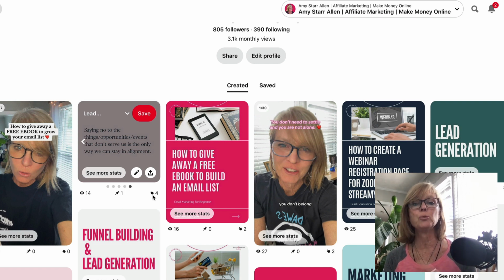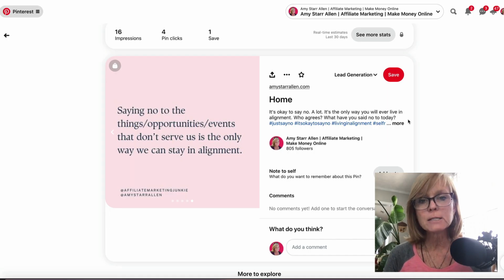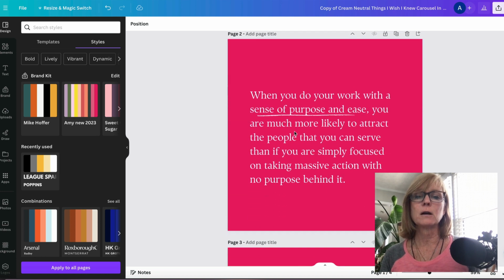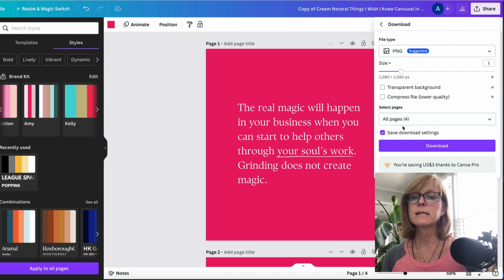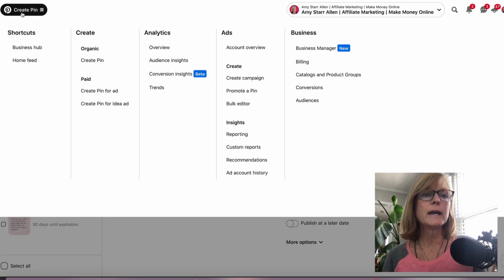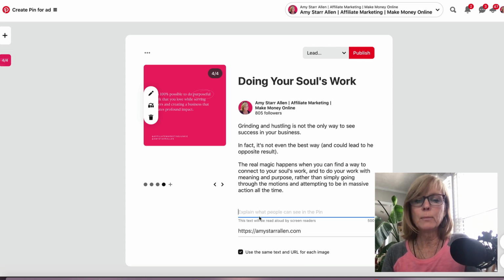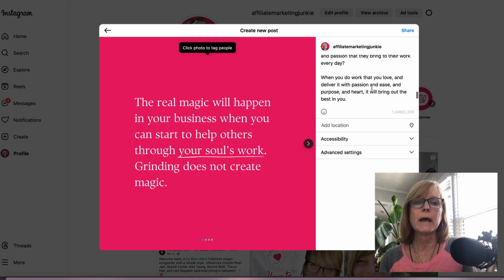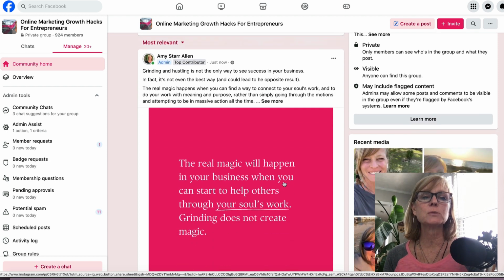The Easiest Way to Create and Share Pinterest Carousel Pins | Pinterest Tutorial 2024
In this short Pinterest tutorial, I will show you the easiest way I have found to create and share Pinterest carousel pins.

Learn more about the Let's Goal app (shown in this video)

I've been ramping up my game on Pinterest after a long hiatus, so I've been taking some time to learn the ins and outs of the Pinterest platform.

I was wanting to start sharing and repurposing my Instagram carousels as Pinterest carousel pins, but after looking around for an easy way to do it, I still couldn't find any good videos about it.

So after figuring out the easiest way to create and share Pinterest carousel pins, I figured I'd make a quick video to show you how to do it in case you were wondering as well.

If you are wondering what a carousel pin is, it's basically just a Pinterest pin that has multiple images (with text on them in my case and many cases) that people can scroll through. I like them because they provide an easy way to share a lot of easily consumable value all at once, and they are also highly shareable, so they can potentially help you expand your reach as well.

In this video I will show you:

- how I create my carousels for Pinterest and Instagram in Canva
- how I share my carousel to Pinterest as a carousel pin
- how I share my carousel to Instagram
- how I share my Instagram carousel to multiple places on Facebook
- how I use the Let's Goal app to pre-write my descpriptions/captions for social media to make them easy to copy and paste
- and more!

Grab the Magical Morning Formula and Little Book of Magic Affirmations (free)

Additional Resources

16 Places to Gather Targeted Leads for Your Business (Free Guide)

80 FREE Reusable Content Ideas for Social Media, Video Marketing, Email and Blog Posts